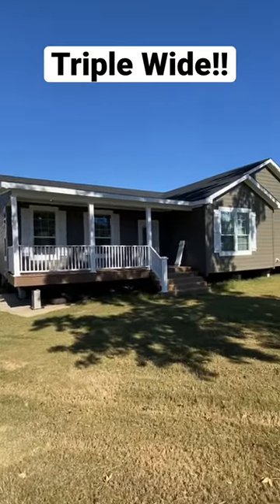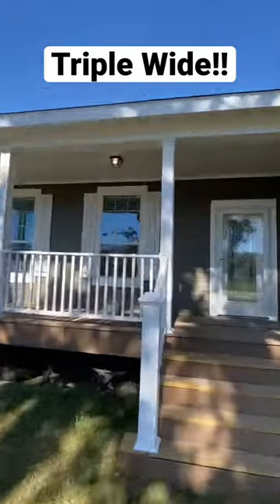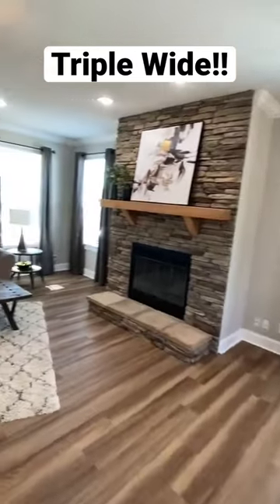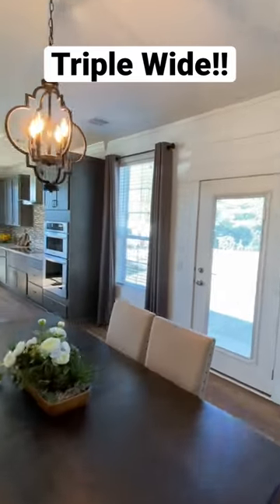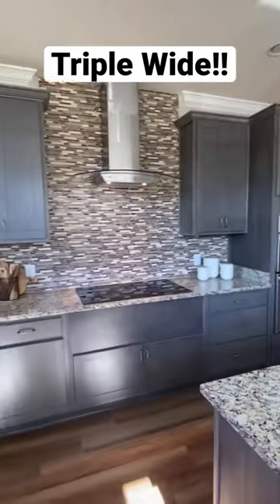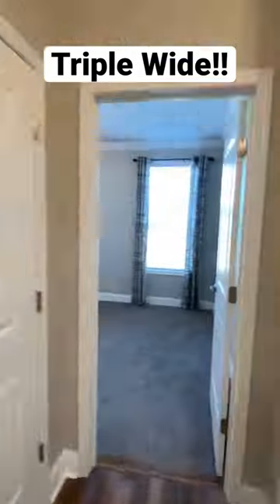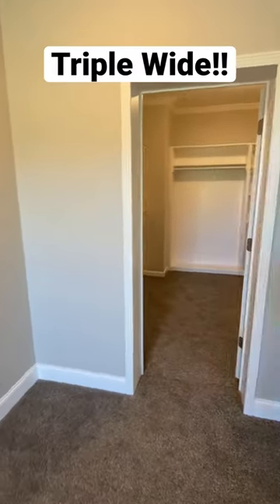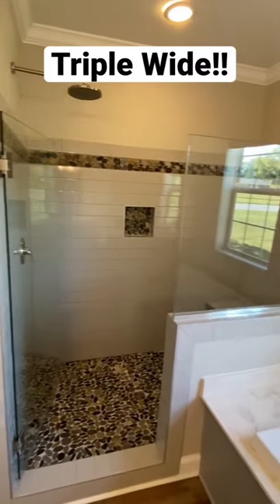Extremely NICE tripe wide modular home!